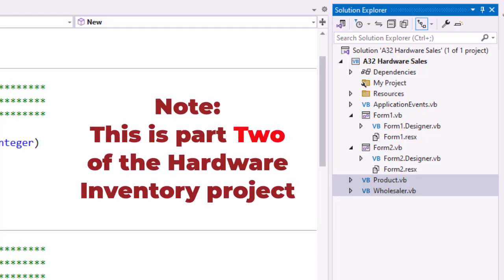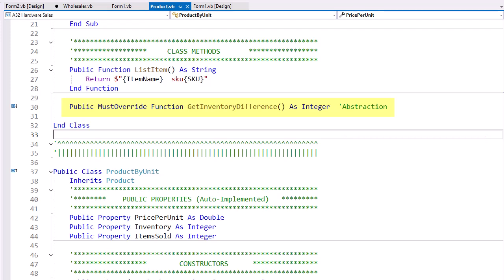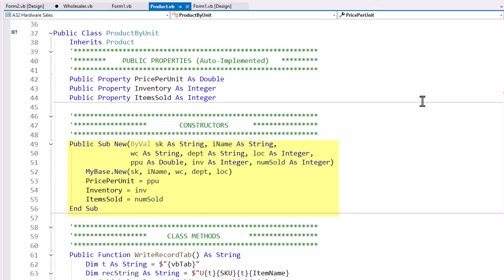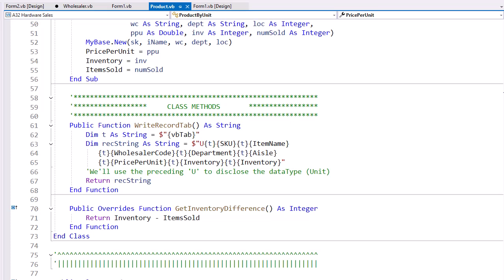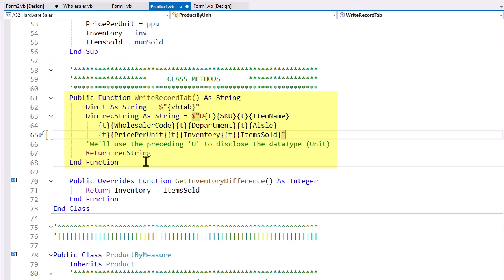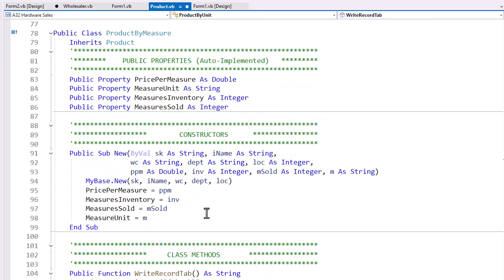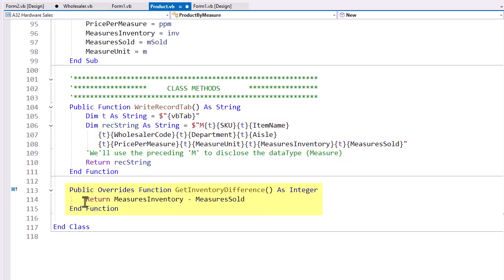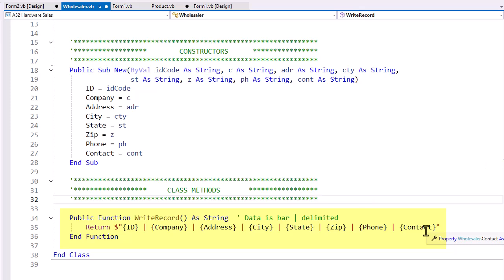OOP Programming (VB) - 12I Hardware Inventory Project (part 2)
Object-Oriented Programming (VB) - 12I Hardware Inventory Project (part 2)
In the Hardware Inventory project, we code four custom classes that together encompass the four OOP pillars of Encapsulation, Inheritance, Polymorphism, and Abstraction. We read data from two files, use Lists and a Dictionary, draw upon LINQ to query and sort our data, and incorporate a menu system.